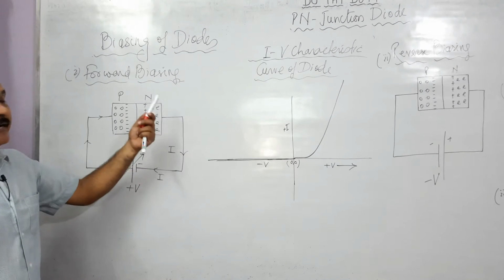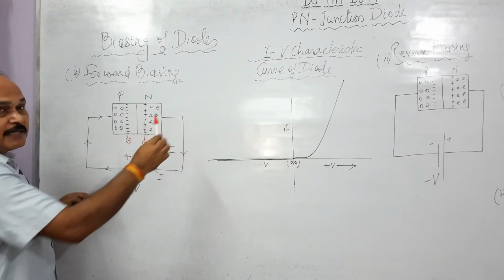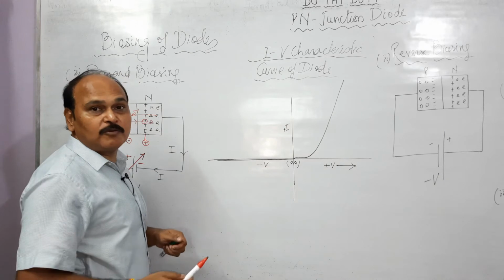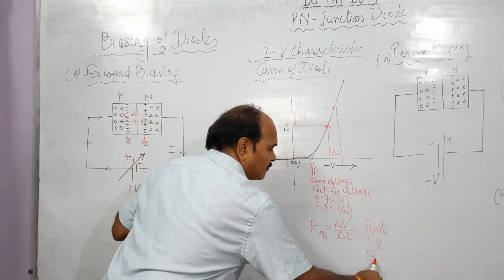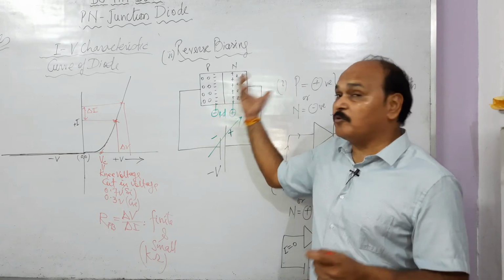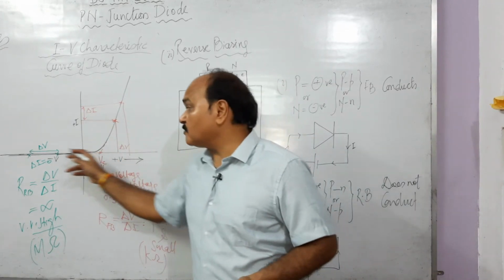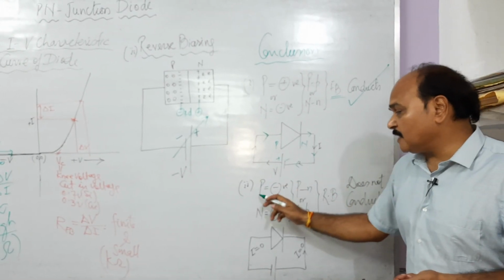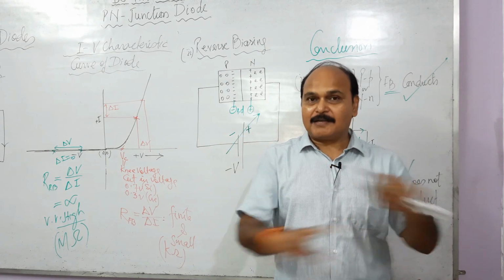DP Singh CMS : Electronics(4) - Biasing Of Diode and its I - V Characteristics Curve